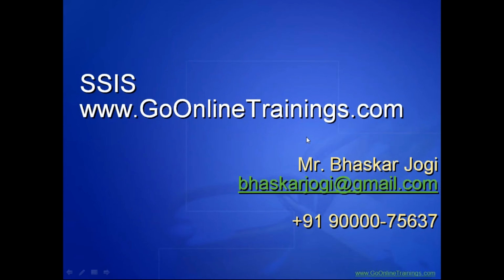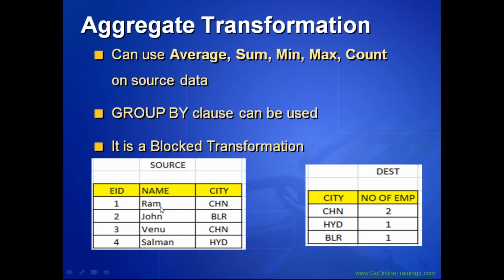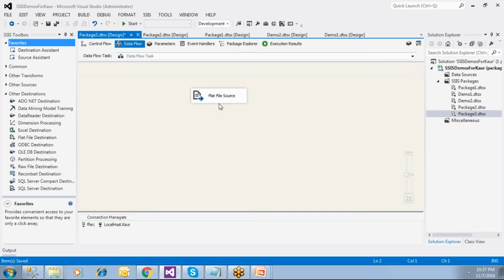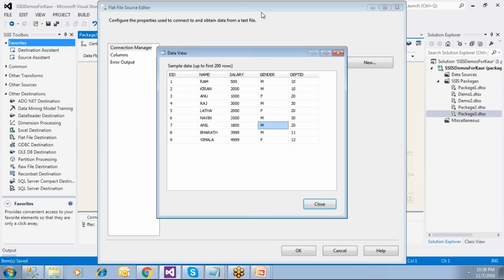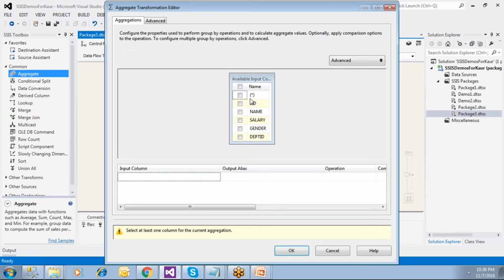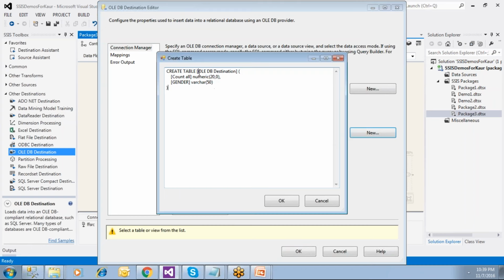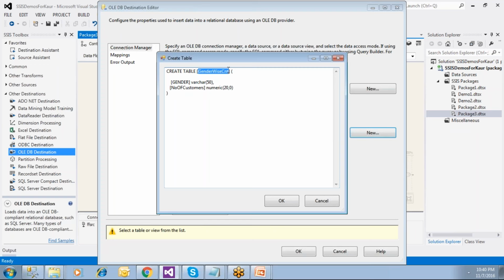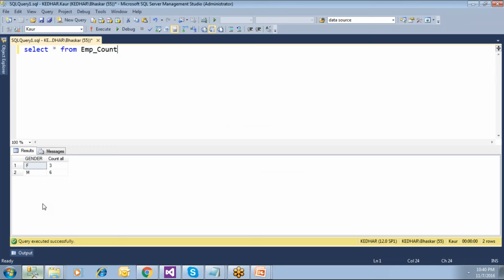SSIS Part15 - Aggregate Transformation